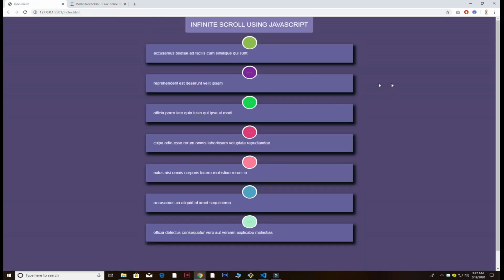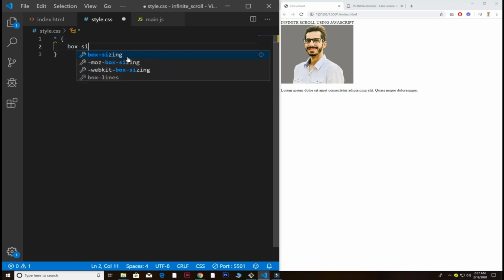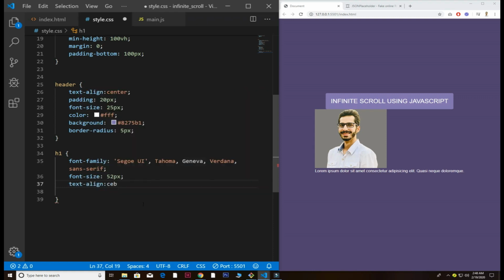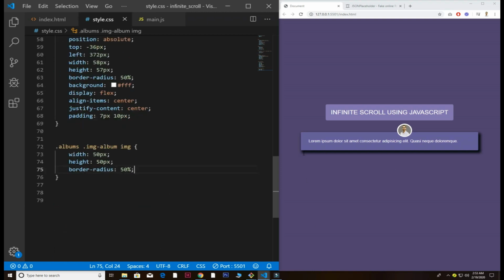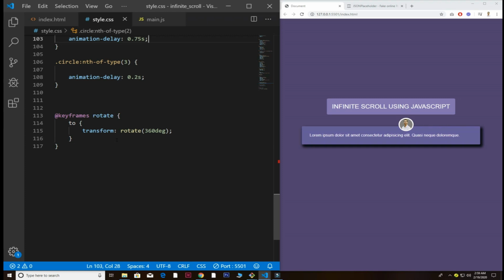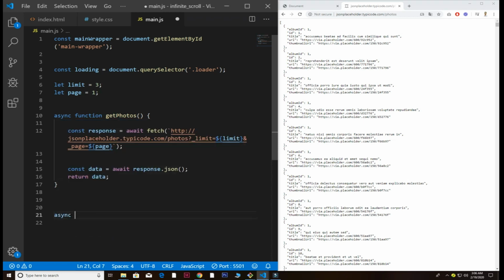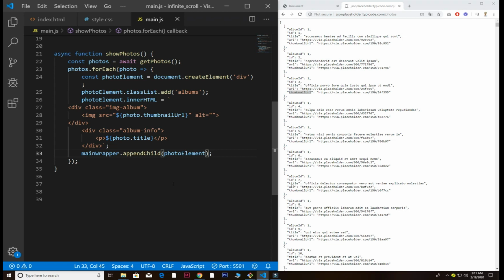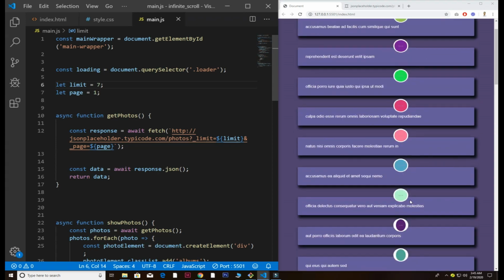Infinite Scrolling with JavaScript using API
In this video we will discuss about how to work with infinite scroll using JSON Placeholder API.
We will use async/await pattern that is syntactic feature of many programming languages that allows an asynchronous, non-blocking function to be structured in a way similar to an ordinary synchronous function.
We will create UI from scratch using HTML & CSS